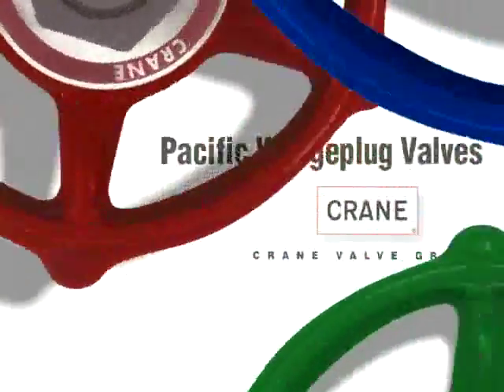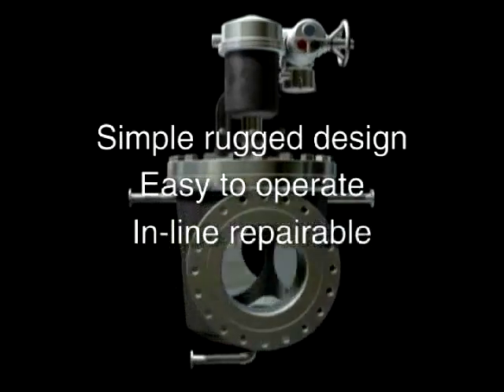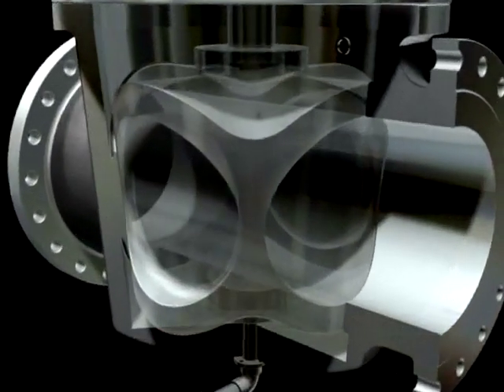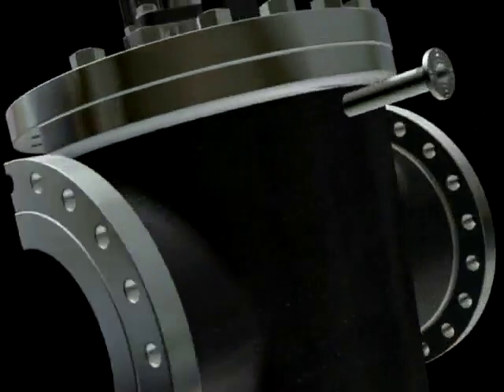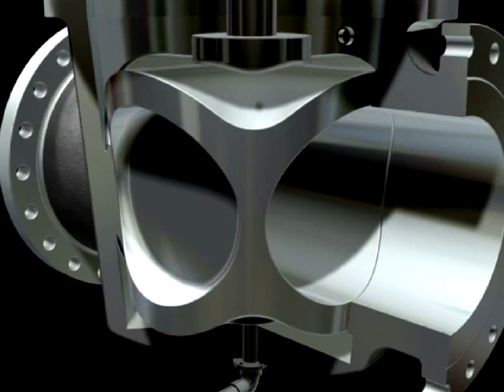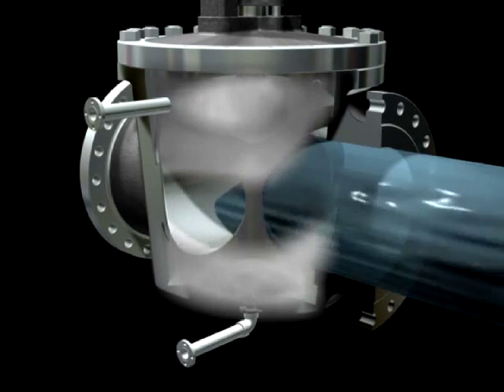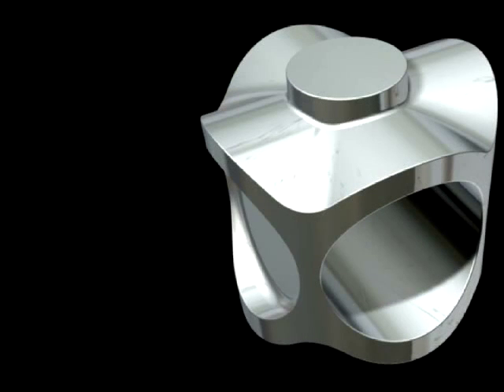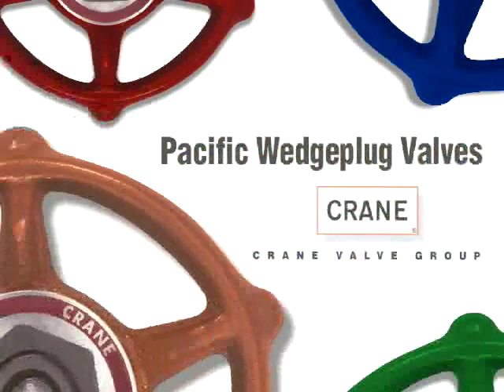CRANE® WedgePlug® Valves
Wedgeplug’s key features include:
•  Simple construction with only three major parts.
•  Simple purge options.
•  Metal sealing surfaces.
•  Wedgetorque operation.
•  Bi-directional sealing with double block-and-bleed capability.
• Purge acts as secondary seal barrier for more reliable shutoff.
• Wide seat area accommodates long term process damage and
 supports reliable isolation performance.

Effective and Versatile
Crane’s Pacific Wedgeplug non-lubricated metal seated plug valves were born more than 80 years ago to address
valving  problems  associated  with  catalyst  cracking  service.  Today,  they  are  found  readily  in  hot,  dirty  and  severe
applications  throughout  the  refinery,  including  delayed  coking,  ethylene  cracking,  asphalt  production  and  residue
reduction.

Performance Advantages
Compared  with  alternative  valve  designs,  Pacific  Wedgeplug  provides superior  protection  from:  erosion  damage;  solids  build-up  on  sealing surfaces and in cavities; residual freeze up which can prevent operation and cause leakage due to packing wear.

Specifically, Pacific Wedgeplug features:
•  Simple design with only three major components.
•  Easy low torque operation with Wedgetorque™lift, rotate, reseat design preventing seat wear.
•  In-line repair, a significant operating and maintenance cost saving benefit.
Quality Assured
Pacific Wedgeplug valves are designed to ASME B16.34, API Standard 599  and  API  Standard  600,  latest  edition,  where  applicable.  Testing is  to  API  Standard  598,  latest  edition.  Special  hydrostatic  testing  and non-destructive examinations are available.